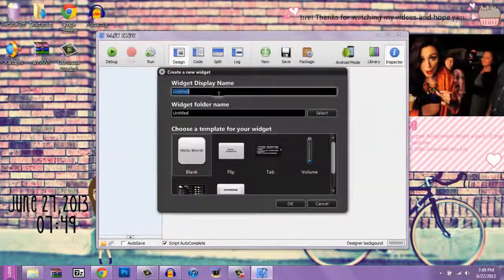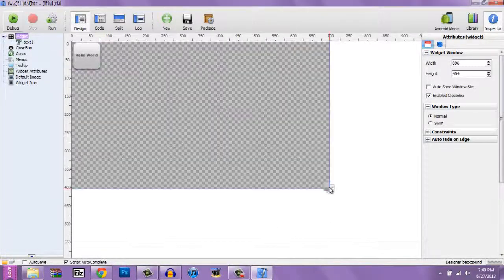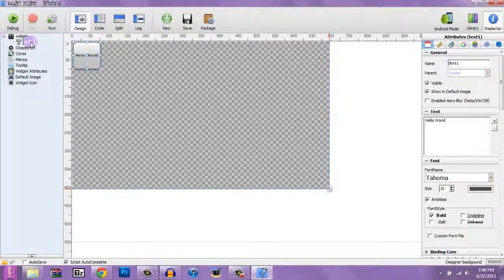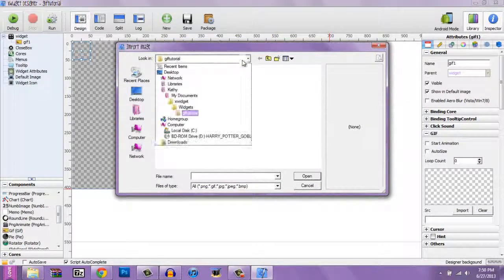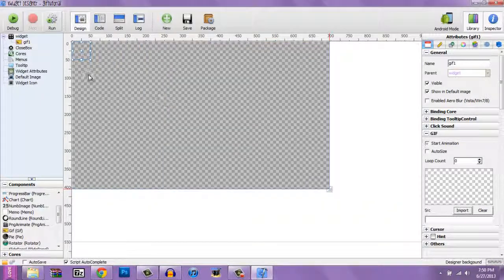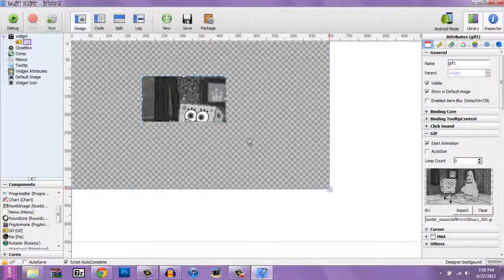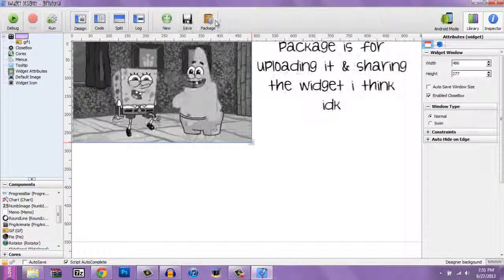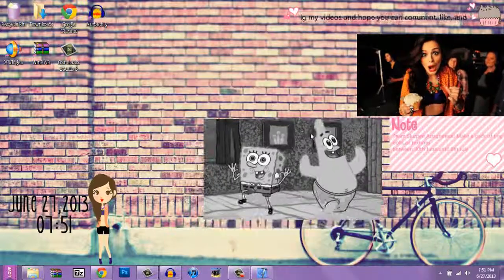+How To Make A Gif Widget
This was just a random tutorial, but I hope you like it!